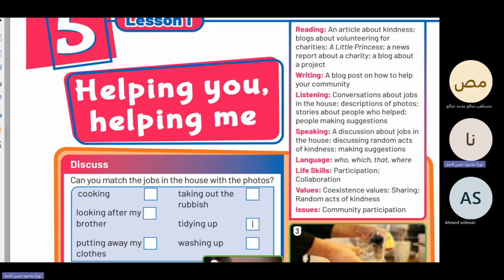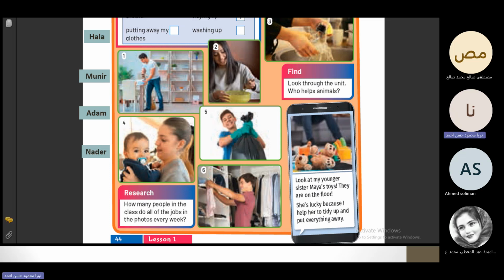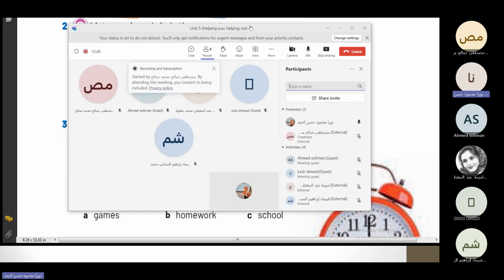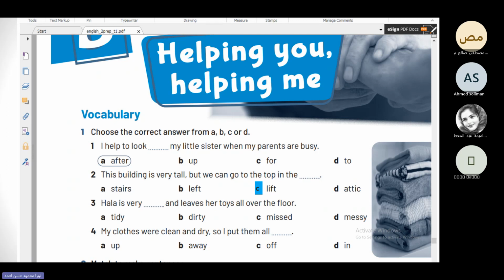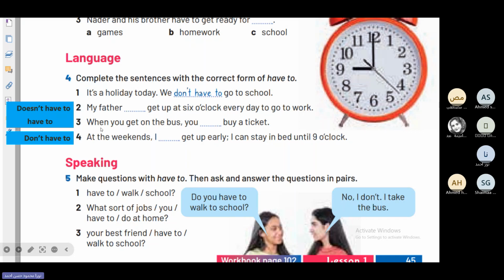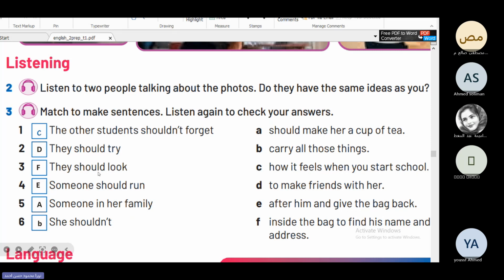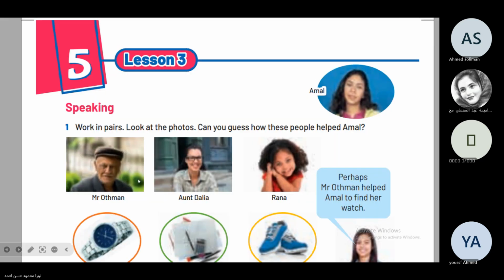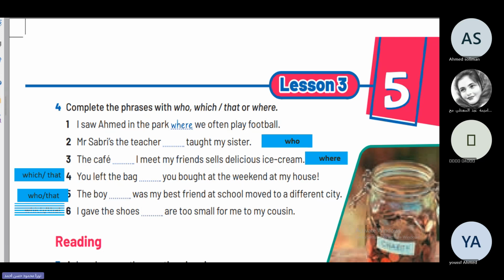Unit5 Part1: الصف الثاني الإعدادي - Helping you, helping me